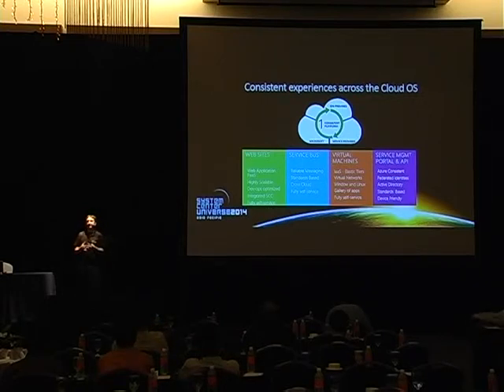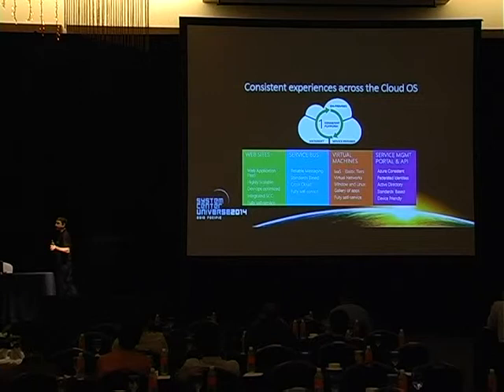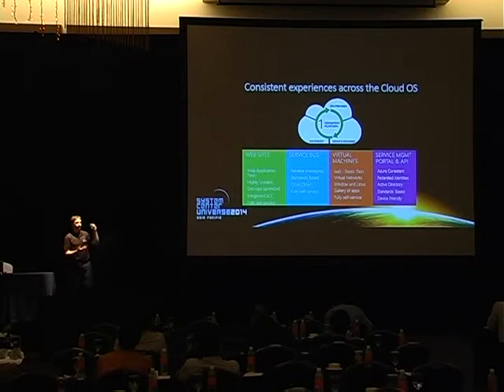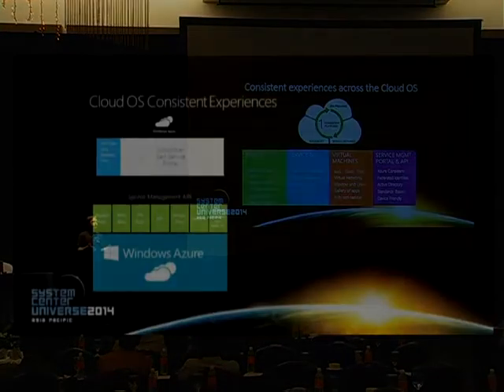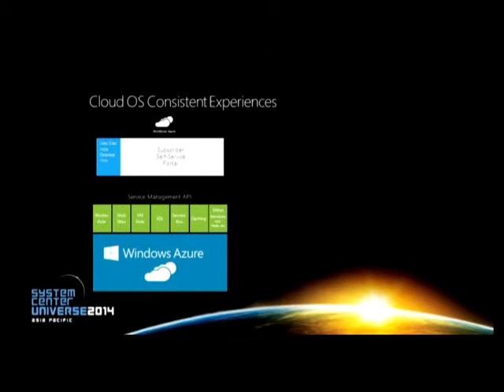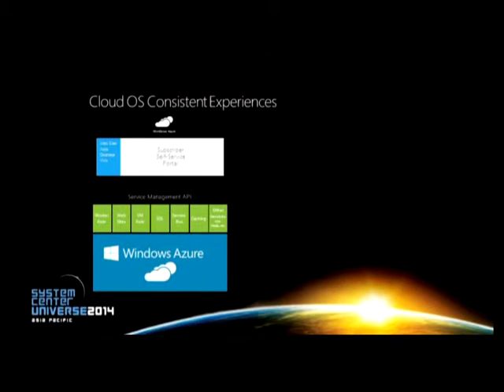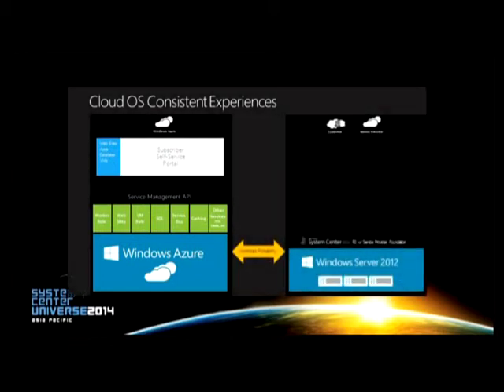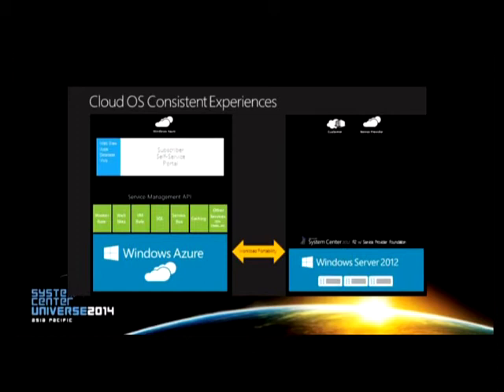[SCU APAC 2014 - Kuala Lumpur] Intro to Windows Azure Pack and How to Skin it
In this SCU APAC 2014 session, Kenon talks about Windows Azure Pack and how to customize it to work for you

Kenon Owens is a Senior Product Marketing Manager with Microsoft